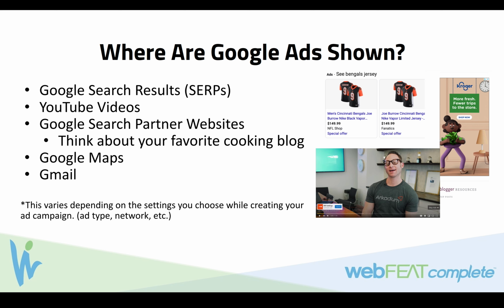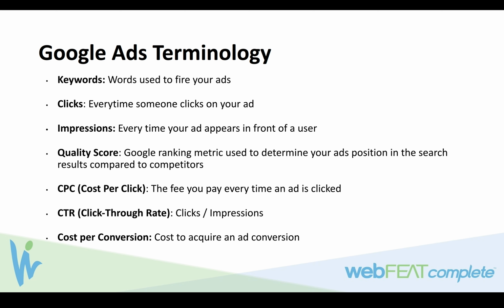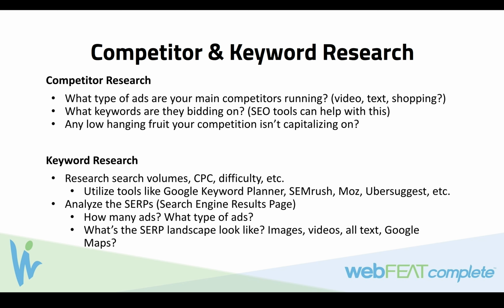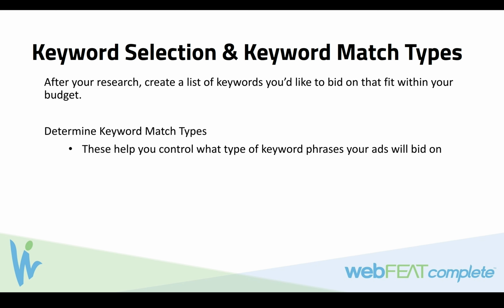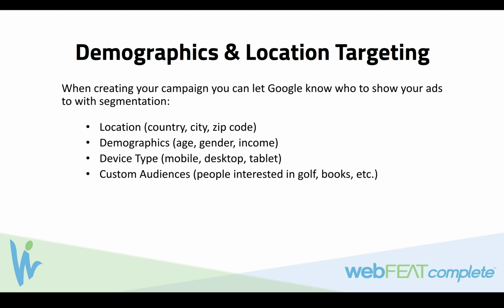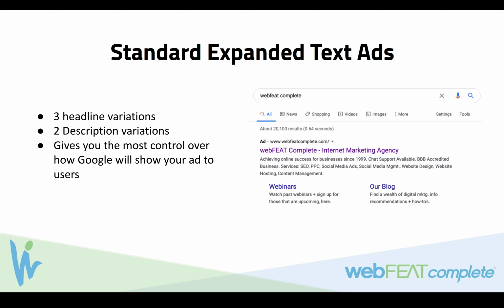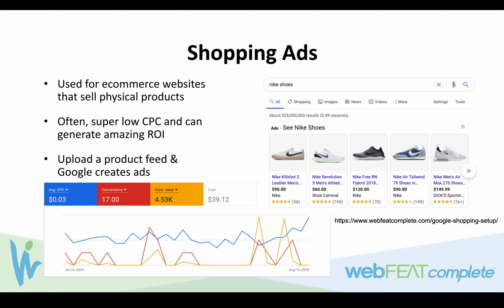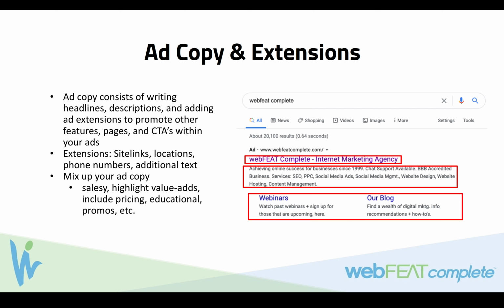Introduction to Google Ads Webinar | webFEAT Complete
Interested in learning the ins and outs of Google Ads? Enjoy our free webinar to learn about setting up your first Google Ads account, the steps involved in launching a successful campaign, and the various features and tools available within the platform.